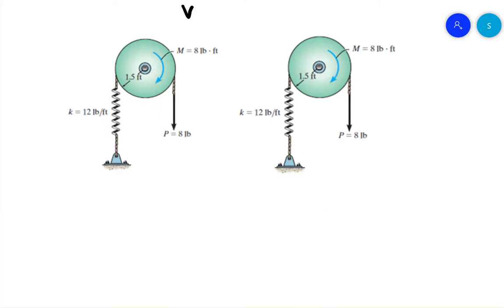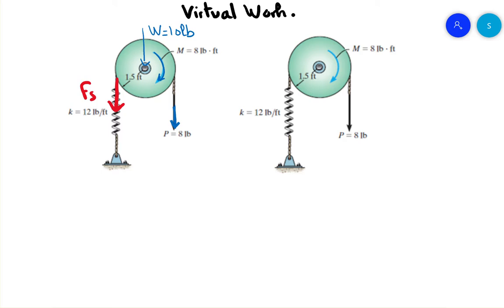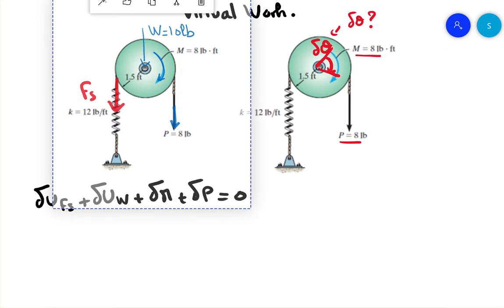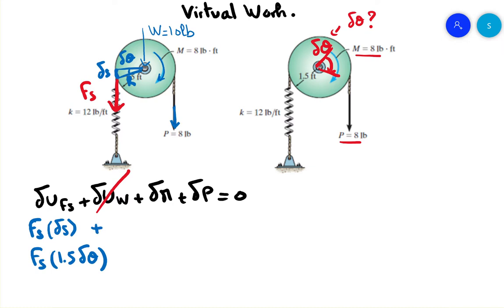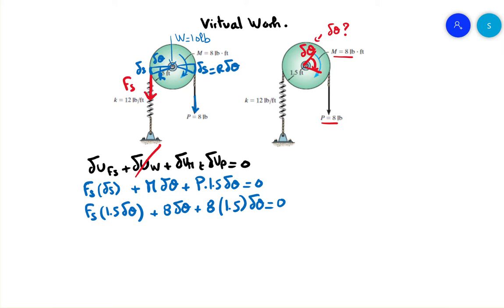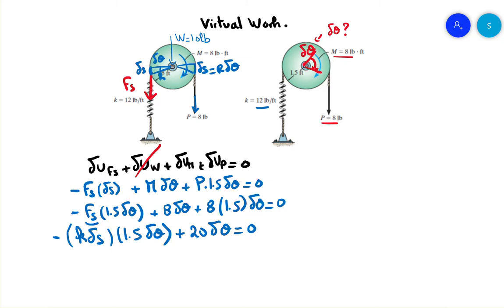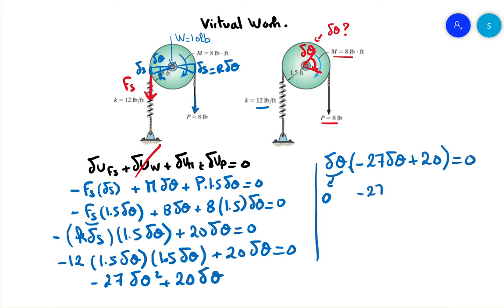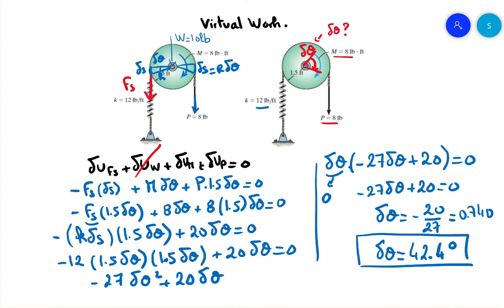ECE211 11 Example3